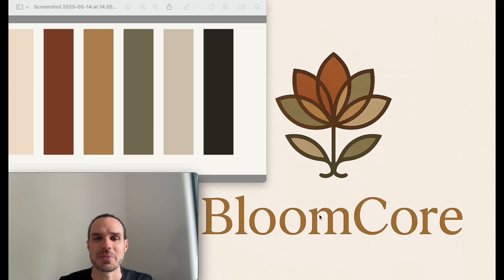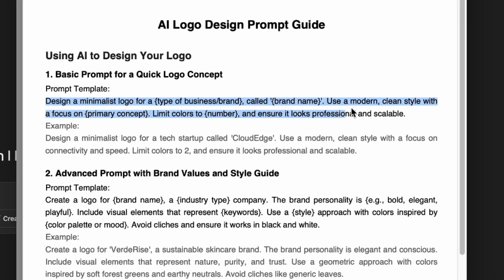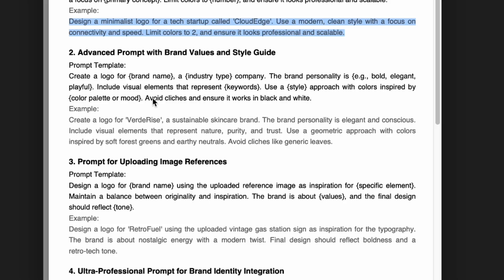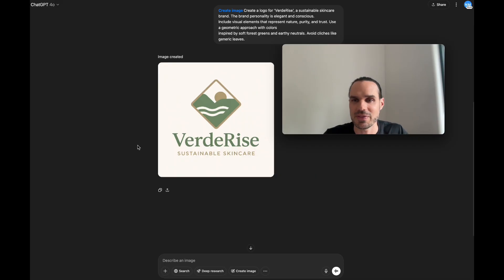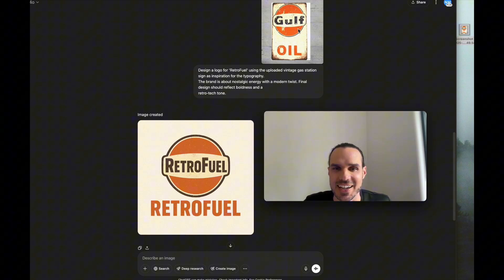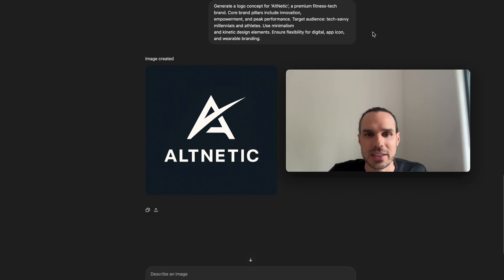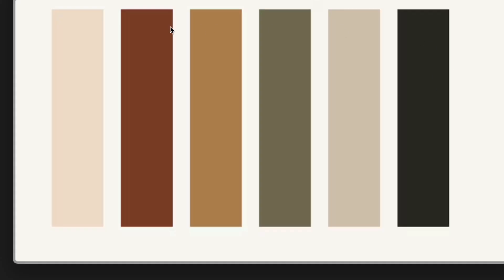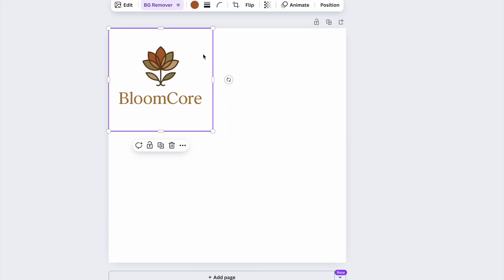Master AI Logo Design in 10 Minutes (No Graphic Design Skills Needed)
Learn how to create stunning, professional logos using AI tools — even if you have *zero design experience*! In this video, I walk you through the exact AI prompts I use to generate clean, on-brand logos for businesses, startups, and personal projects.

🔥 What You’ll Learn:
- How to write *perfect AI prompts* for logo design
- How to reference brand values, color schemes, and even upload sketches
- Tips to get better results from CahtGPT
- Free downloadable prompt guide (PDF linked below)

Whether you're building a business or just exploring AI tools, this tutorial will give you everything you need to design your dream logo today.

👇 Drop a comment if you tried one of the prompts — I’d love to see your results!